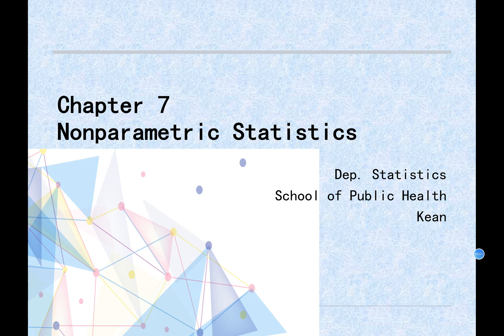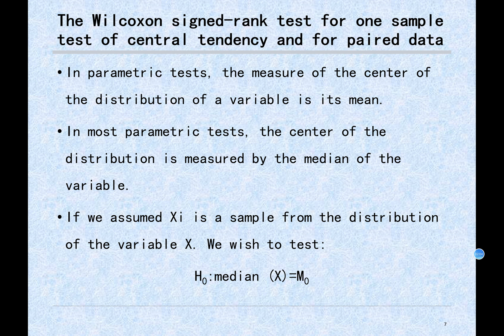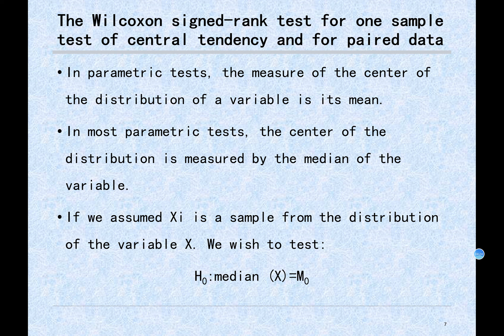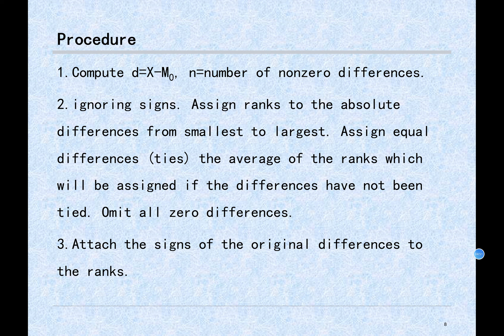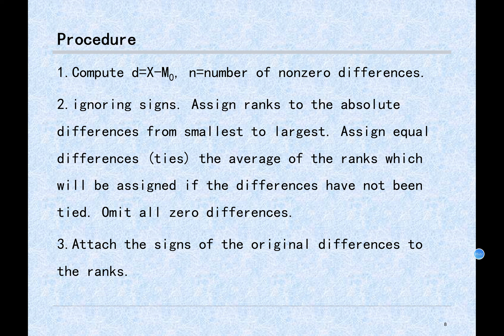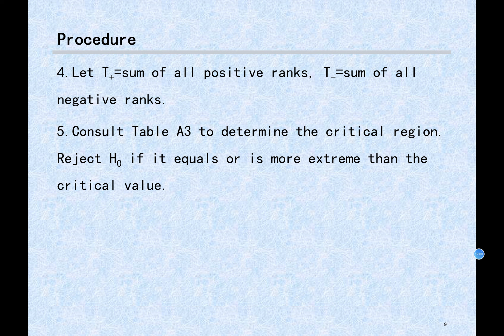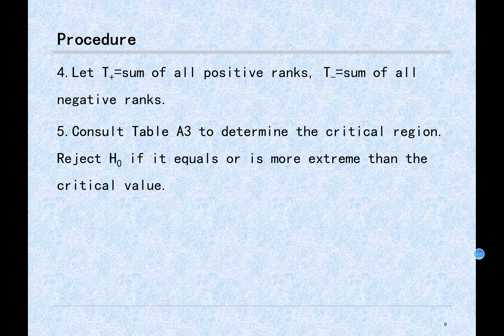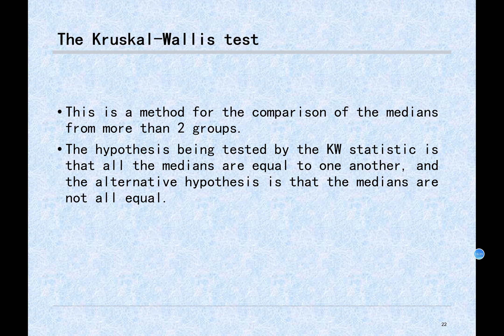non paramatic statistics part 3 chapter 7 （3）第七次课